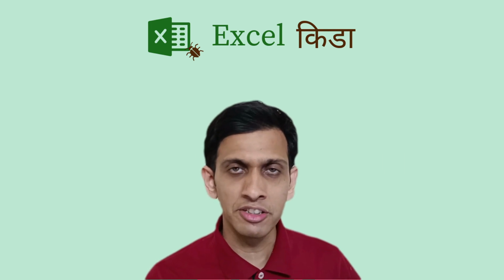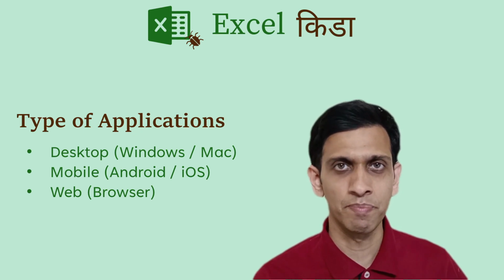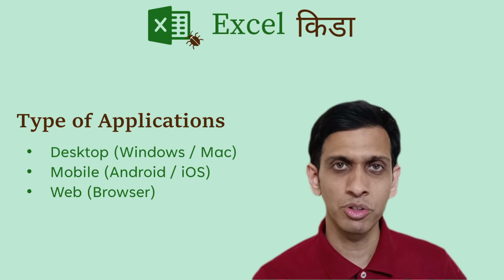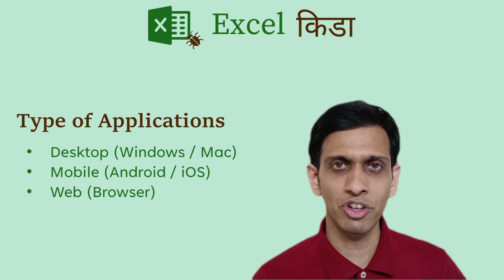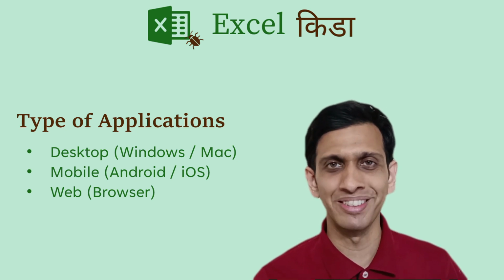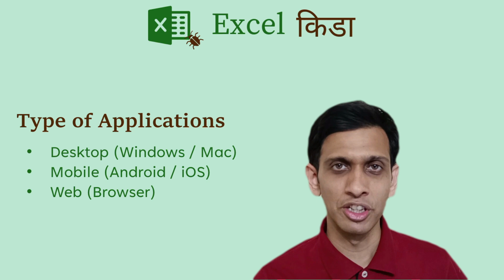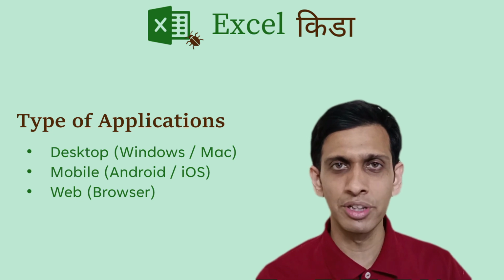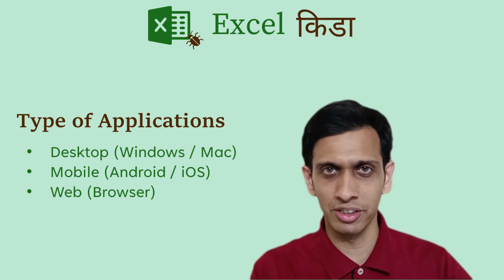Excel Novice to Pro #01: History / Versions / Applications / Competitors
Starter tutorial of the series touching on basics
1) History of Excel
2) Popular competitors of Excel
3) Types of Licensing options of Excel
4) Various versions of Excel
5) Devices / OS on which Excel is supported

0:00 Intro
0:23 History
1:08 Competitors / Alternative
2:10 Licensing options
3:23 Versions Available
4:19 Supported OS / Devices
6:18 Conclusion